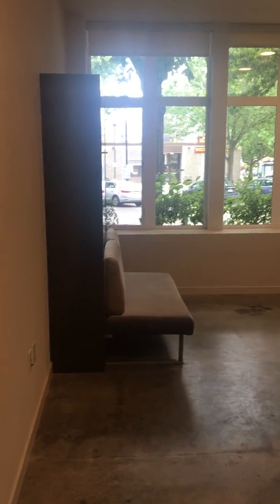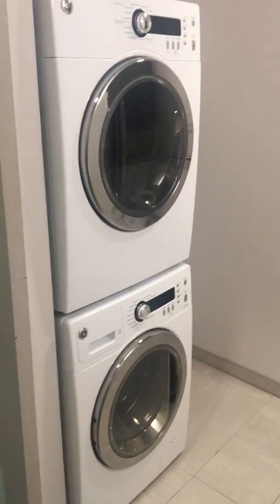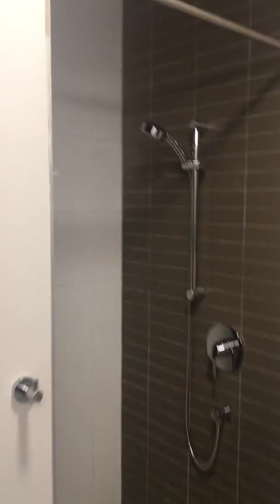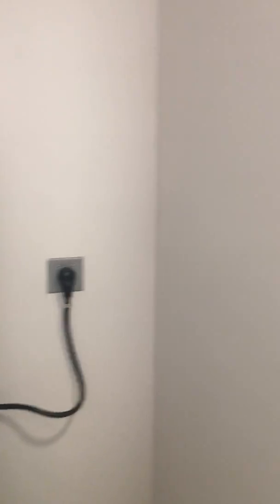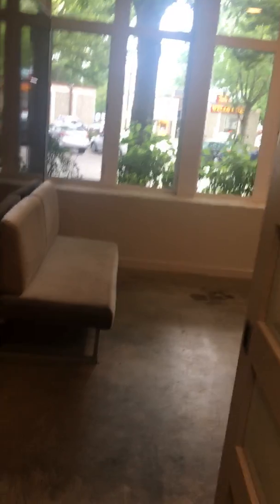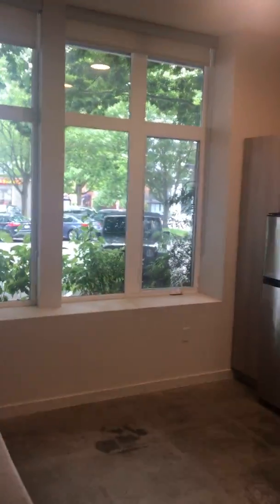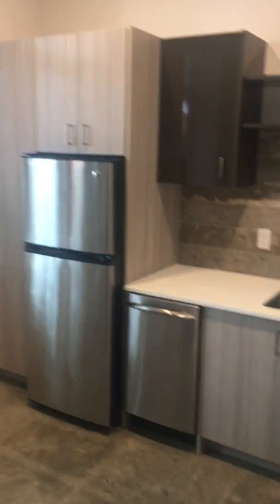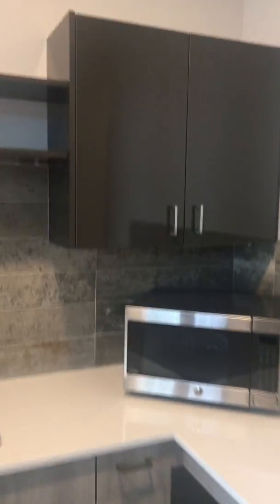Vega101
Ground Floor Unit Layout at The Vega